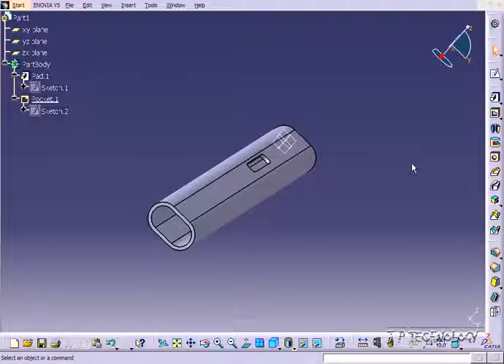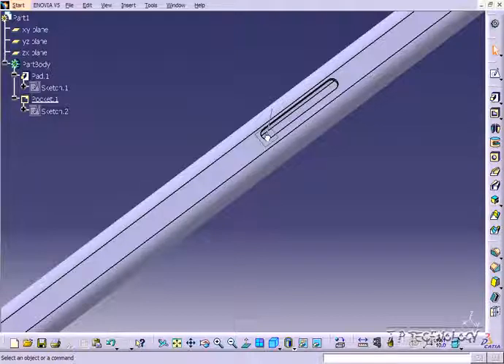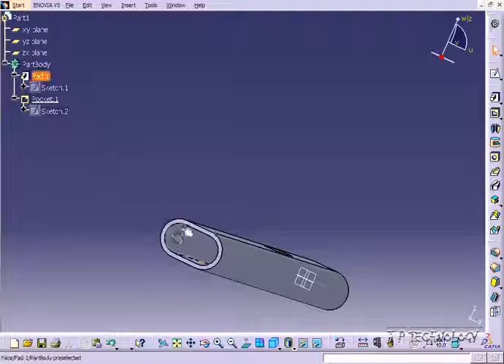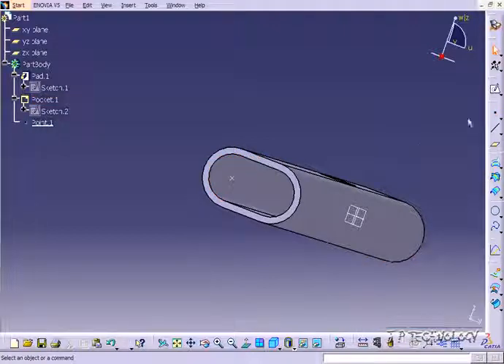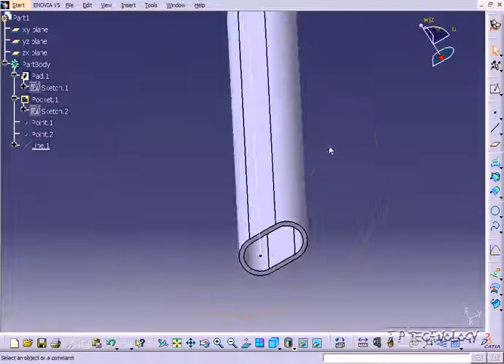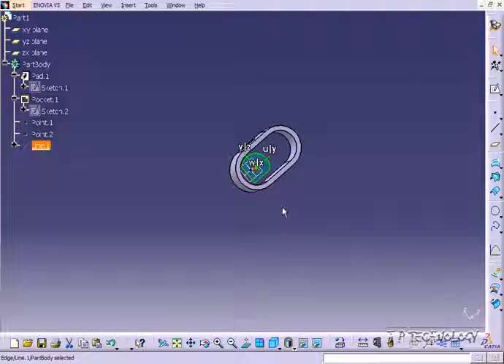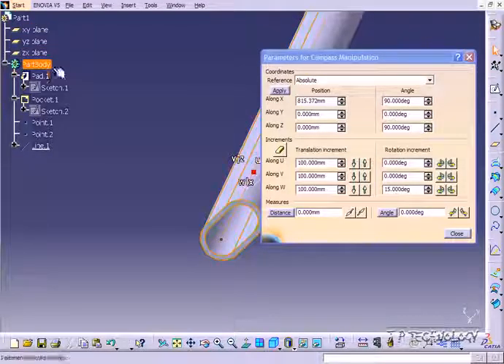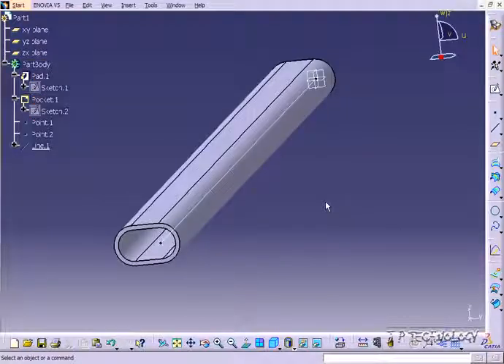Catia V5 Tutorial 093 Compass Rotate Part